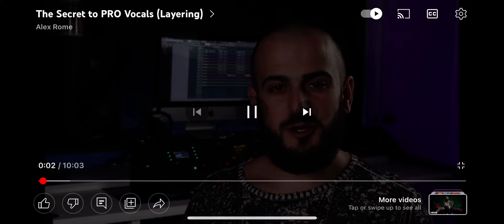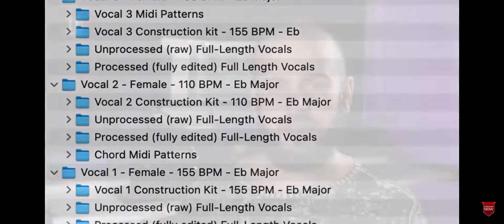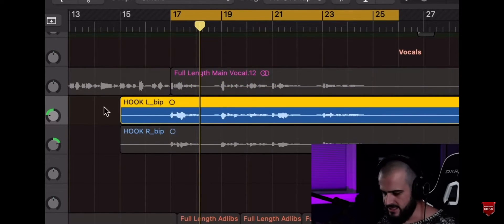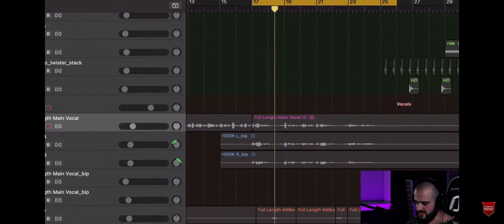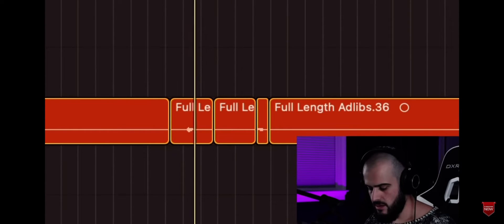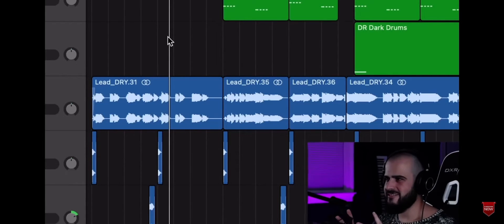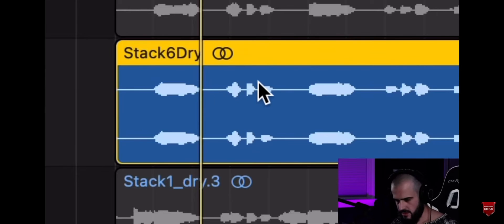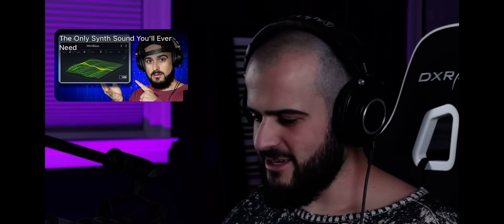The Rap Game Exposed 2022 Illuminati Secrets Exposed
The secret to making perfect vocalsPro soundsmusic productionsynthesizerlogic pro xFruity loopsfl studiofl studio tutorialfruity loops tutorialfl studio 20fruity loops historyfl studio 21Pro toolsStudio onestudio one 5presonus studio onestudio one 5 tutorialhow to use studio onestudio one 6 music learnstudio one tutorialstudio one 4fl studio beginner tutorialstudio one 4 tutorialpresonus studio one 4fl studio for beginnersIlluminatiilluminati exposedilluminati confirmedthe illuminatikanye westilluminati is realwhy was the illuminati createdwho are the illuminatiproving the illuminati is realilluminati conspiracyilluminati membersbest rap songship hoprap newsguess the rapper